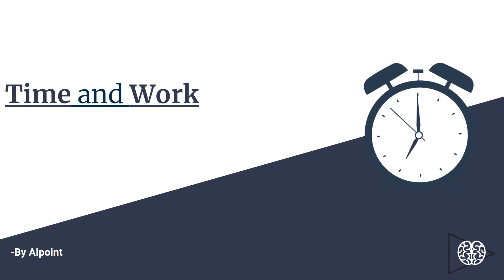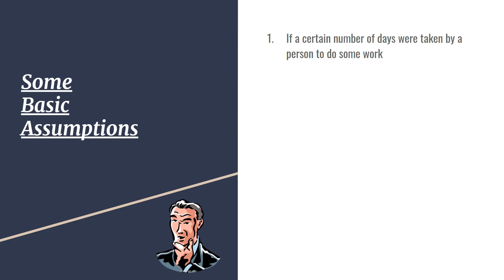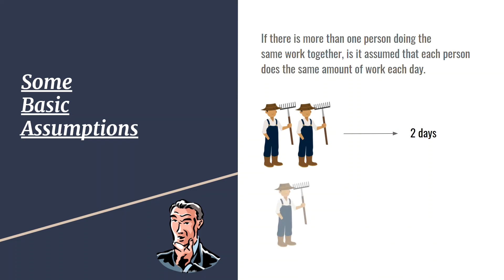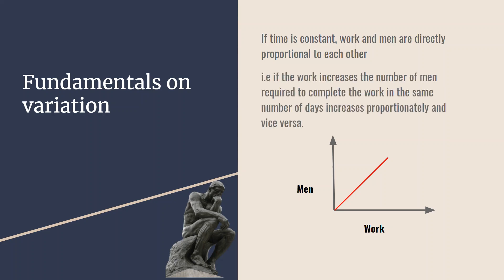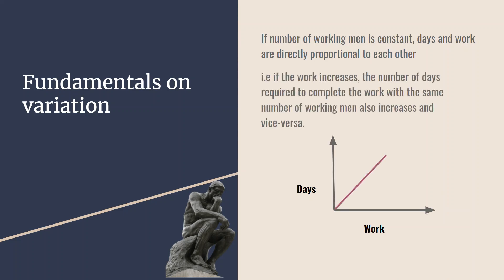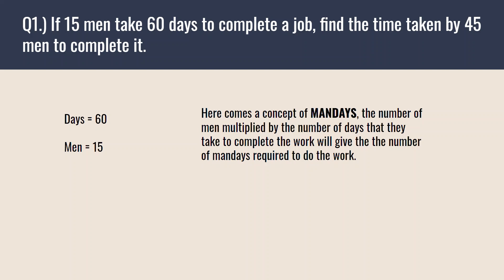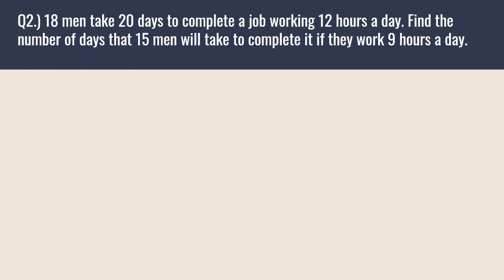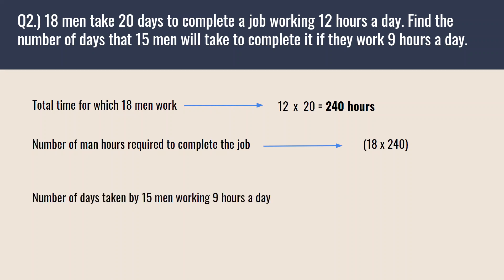Time and work | General Aptitude | GATE | CAT | DU JAT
This video unleashes the topic of time and work under general aptitude, video is specially designed by keeping in mind the importance of topic for the students preparing for entrance exams such as CAT, GATE, DU JAT and more.
This general aptitude playlist will contain every concept and topic that is required for the student to crack exams like GATE, CAT, DU JAT and more.
We welcome you all to the playlist, share it as much as you can to support and motivate us to make more and more quality content for you!